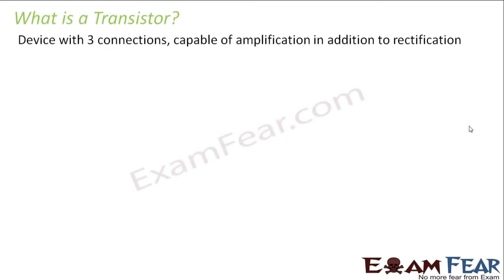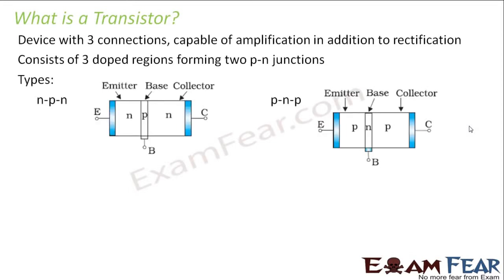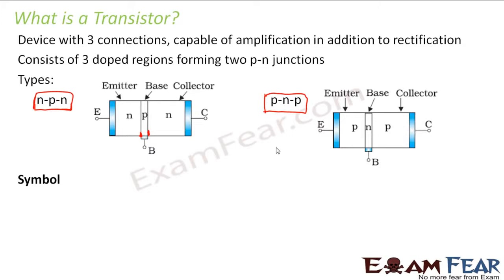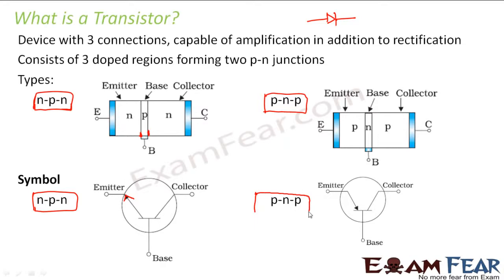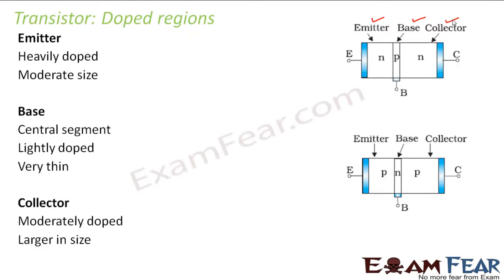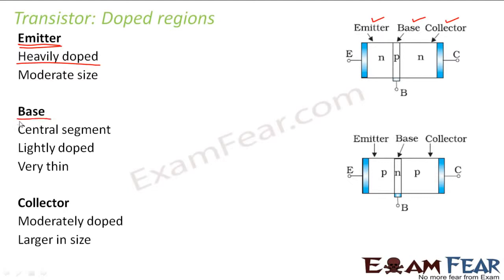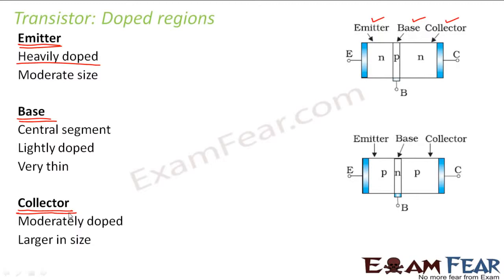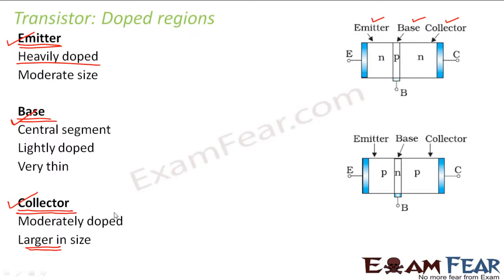Physics Semiconductors part 19 Transistors CBSE class 12 XII